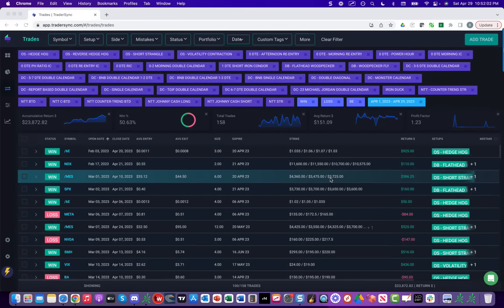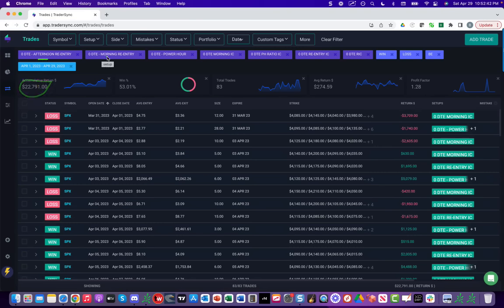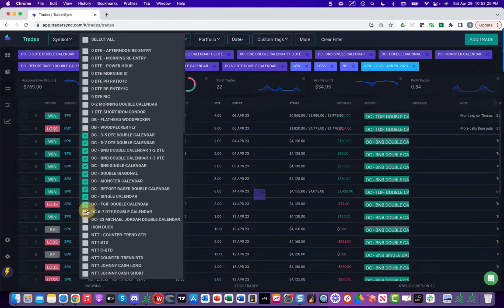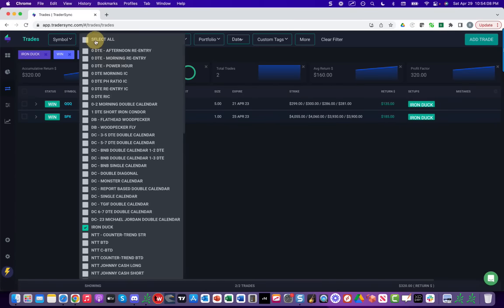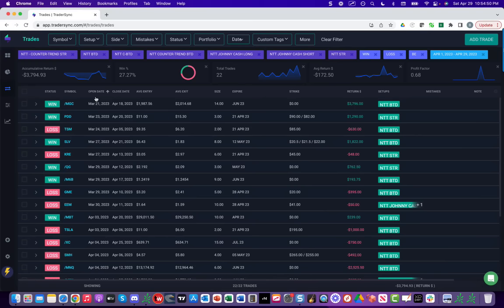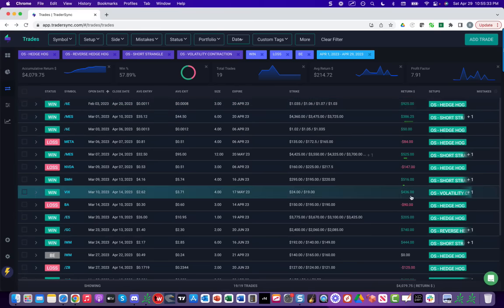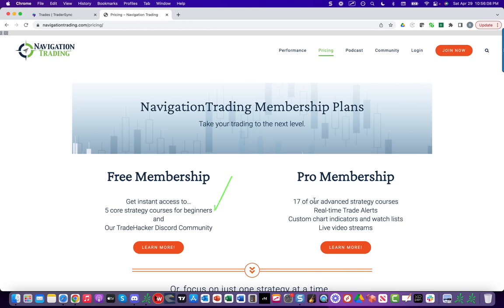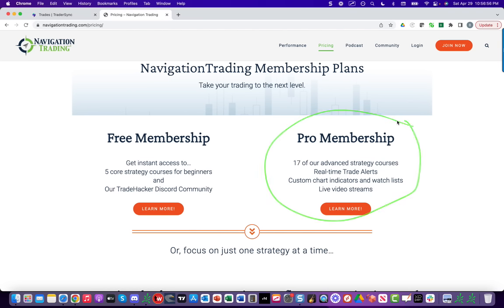Trade Results - April 2023 [NavigationTrading]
Happy Trading!

YouTube.com/navigationtrading
Facebook.com/navigationtrading